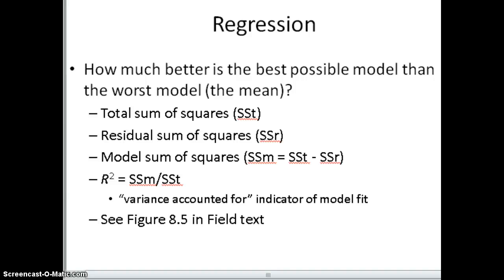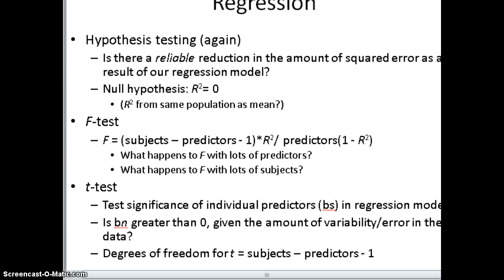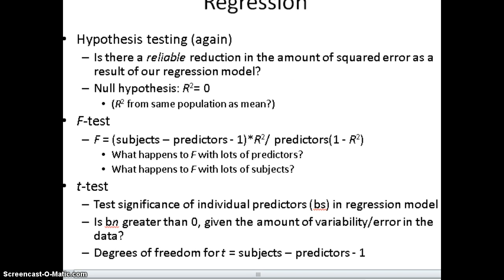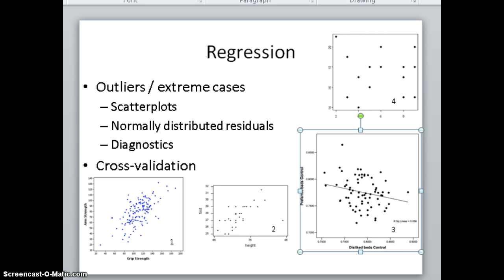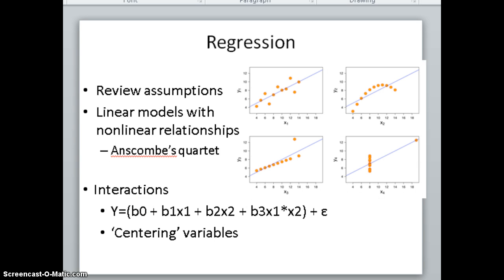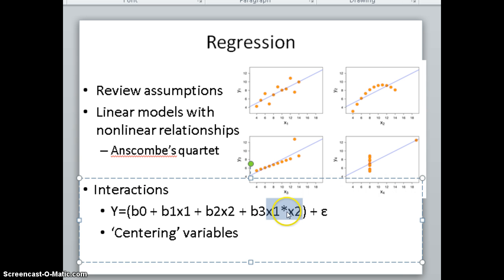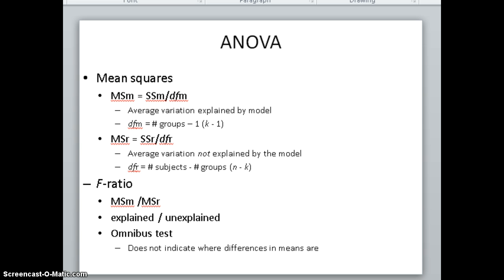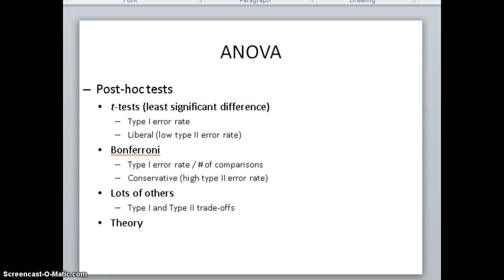Week 3 part 2